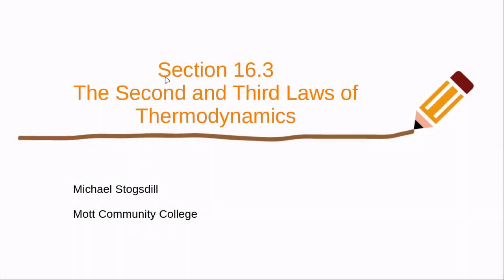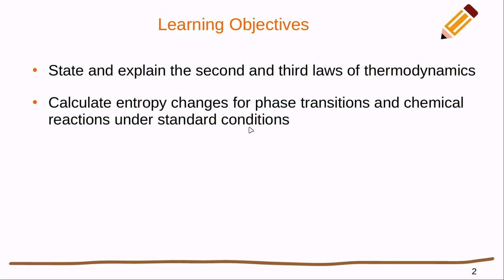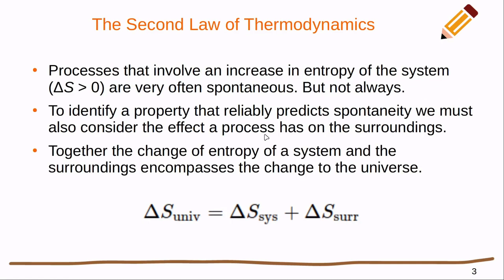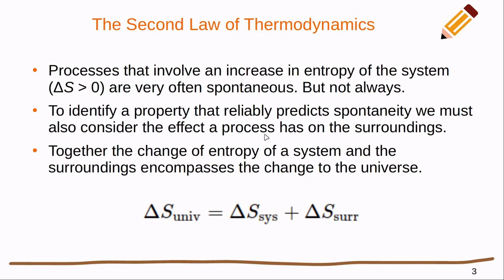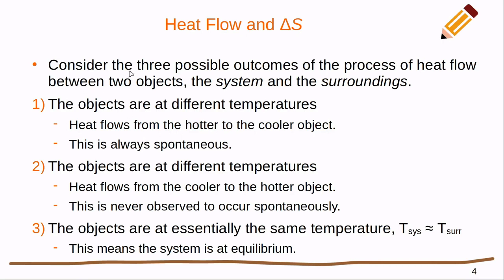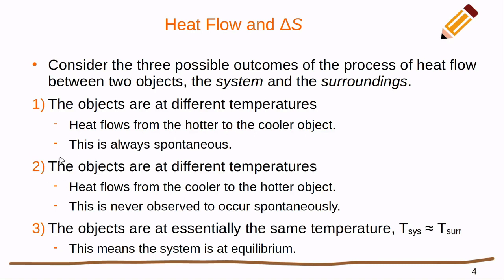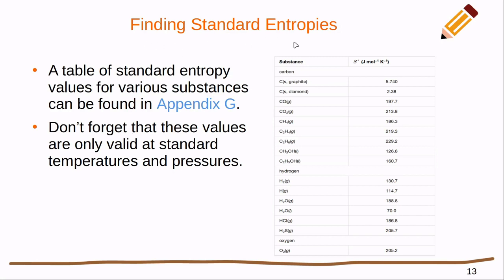OpenStax Chemistry 2e Chapter 16 Section 3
This video will review OpenStax Chemistry 2e Chapter 16 Section 3 - The Second and Third Laws of Thermodynamics